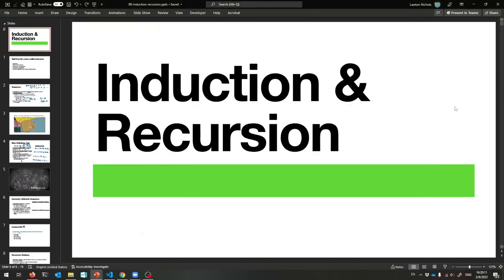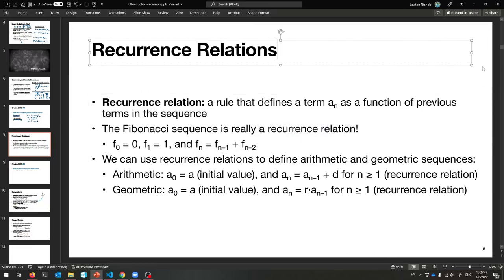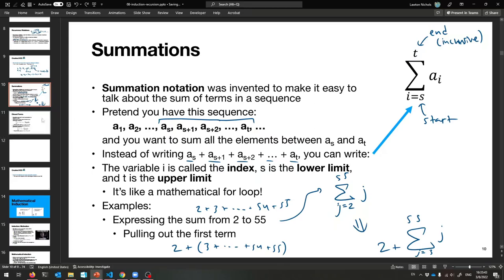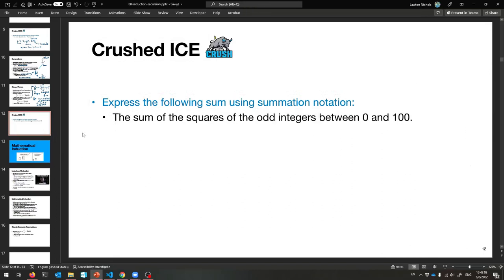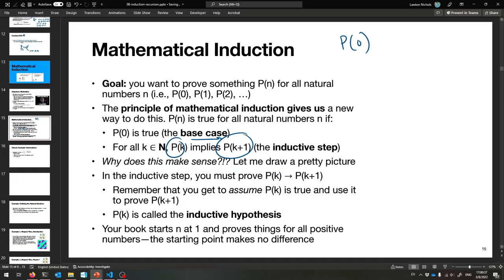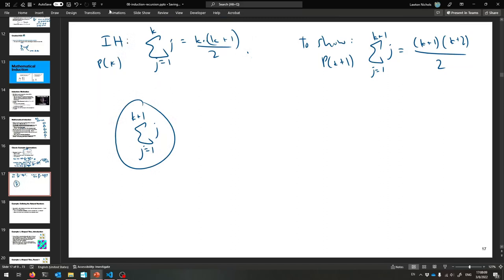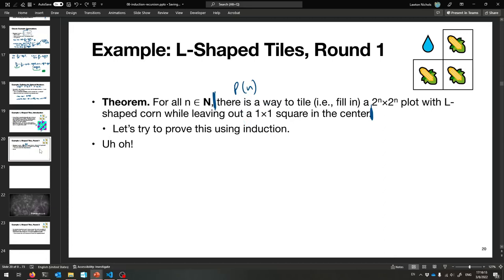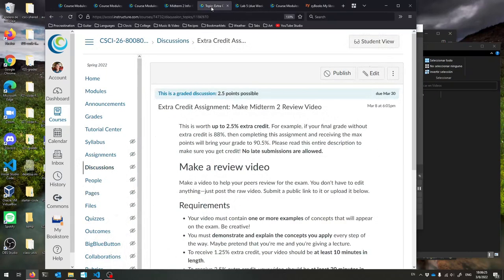(S22) CSCI 26 Lecture 19